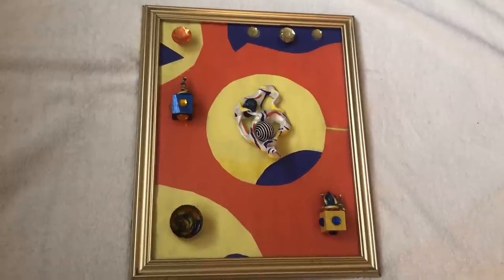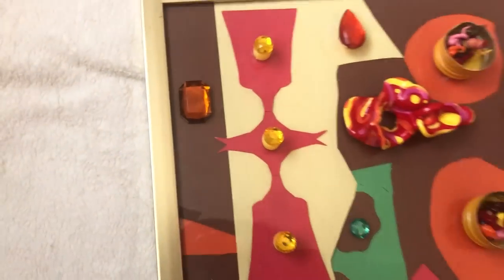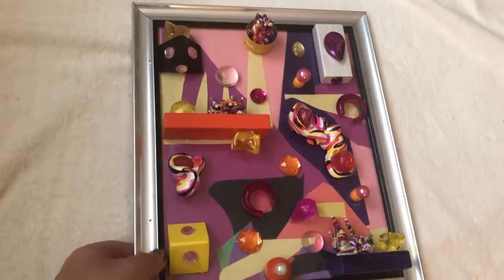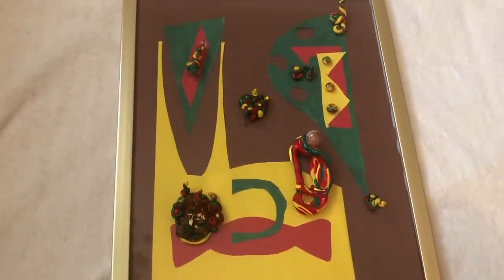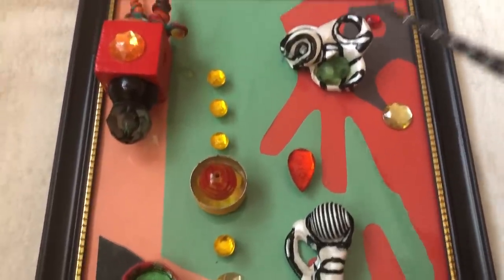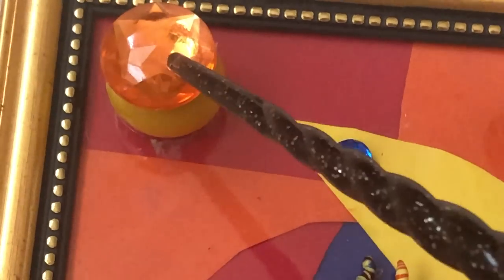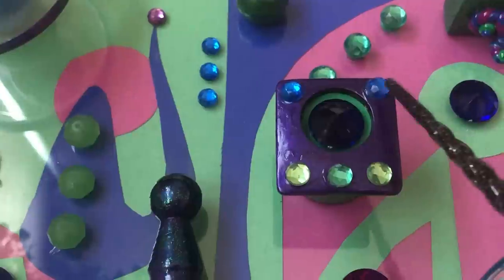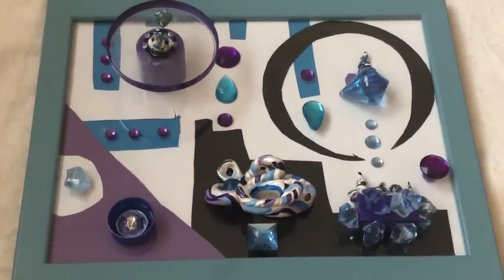ASMR Show and Tell Abstract Art: Colors and Pointer Relaxation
An ASMR video showing off some new abstract artwork I recently created. It includes colors, a pointer, and soft-speaking. This is not quite the same as my usual content, but I thought I would share it anyway. I'll have more color tests and eye exams soon.